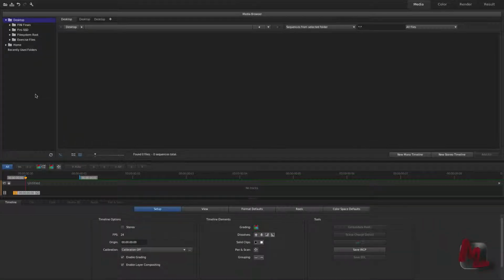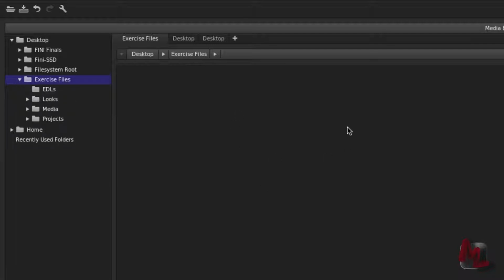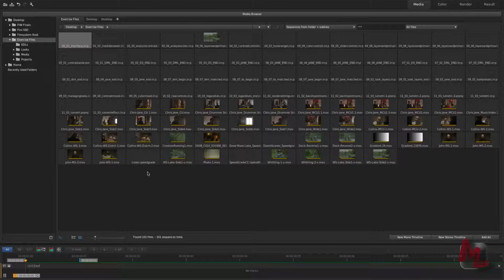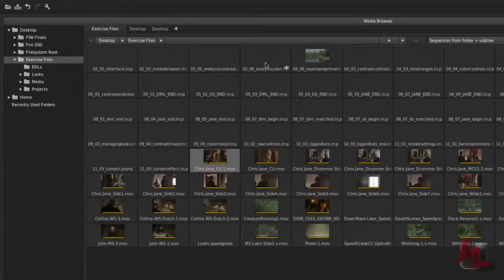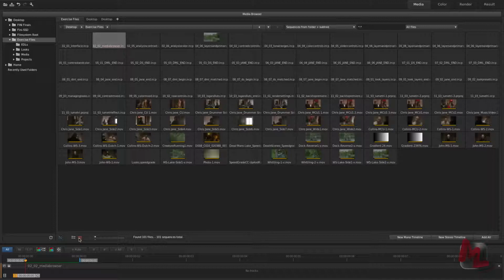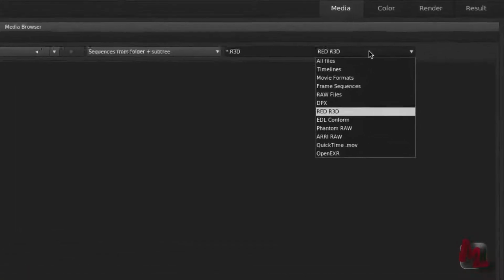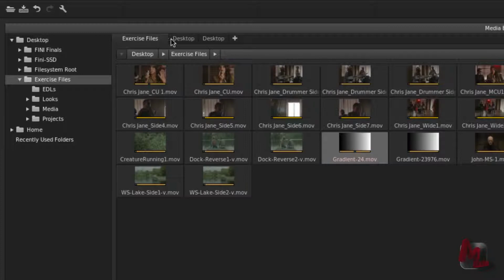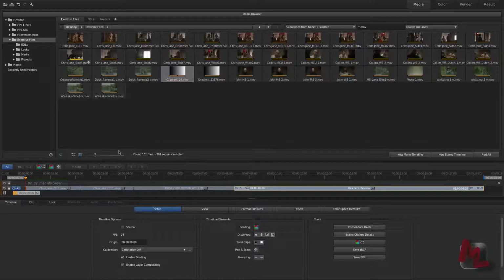SpeedGrade CC 7.1: Using the Media Browser (free preview)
In non-Direct Link workflows, the Media Browser is the central interface for creating timelines, using the Scene Detection and loading up EDLs. This video (from a series of 54 videos) shows you how to use the Media Browser.

If you liked this tutorial, then check out the full Syllabus for MixingLight.com's Adobe SpeedGrade CC training series - which is nearly 5 hours long.